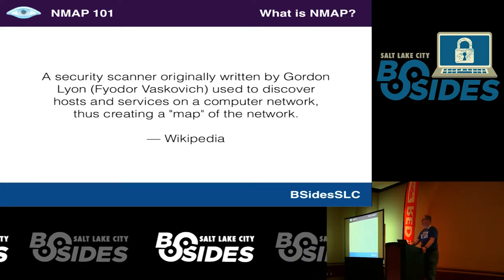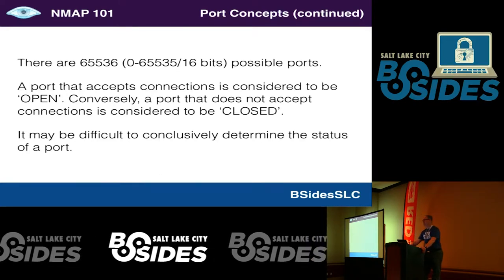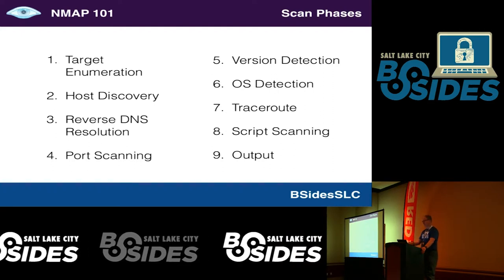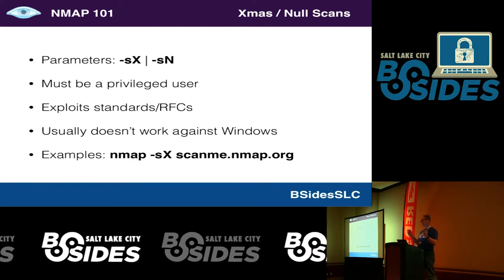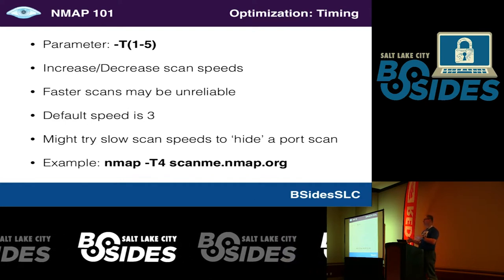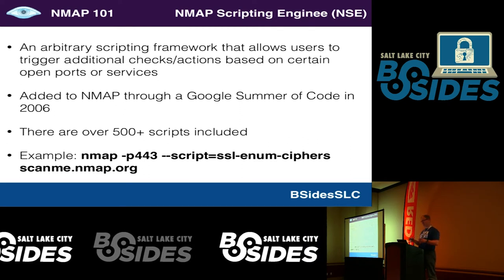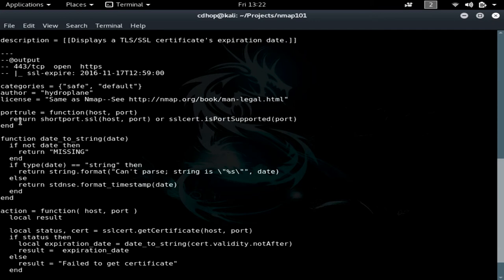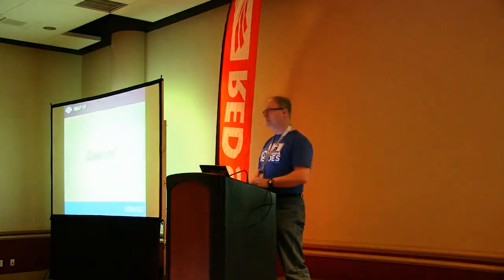BSidesSLC 2017 -- Chris Hopkins -- NMAP 101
An introduction to the popular network scanner NMAP. We'll go through host and service discovery using different types of scans, using the NMAP Scripting Engine (NSE), and even write a simple script of our own.